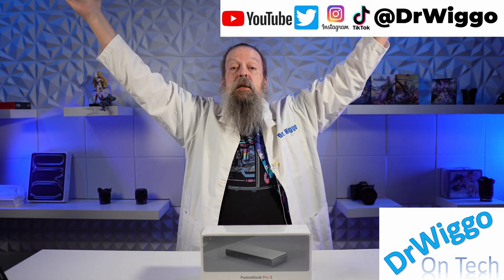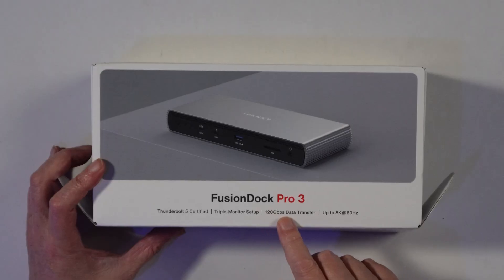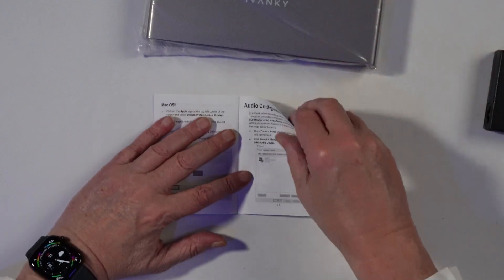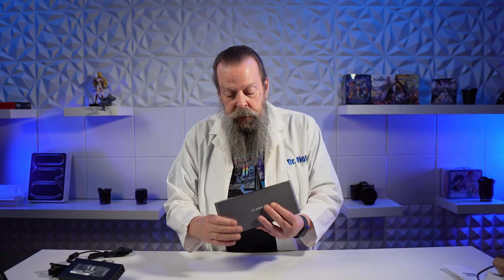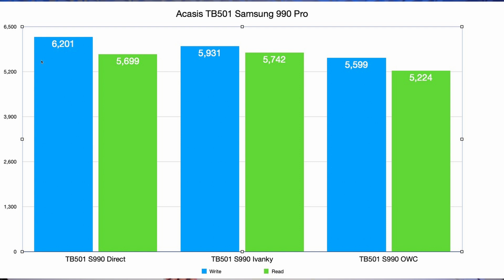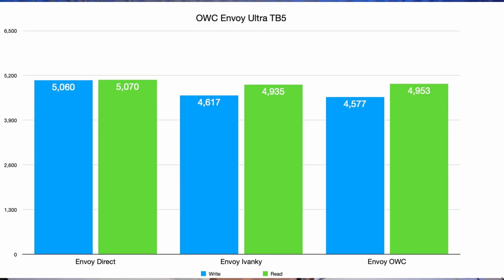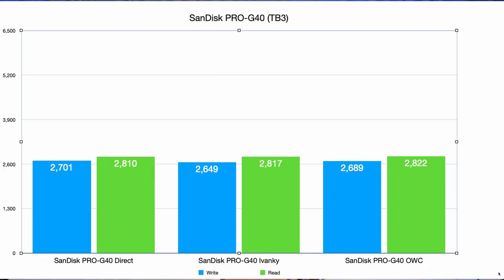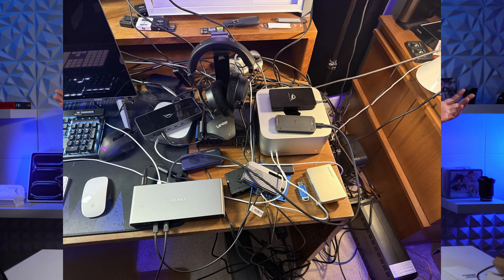Ivanky FusionDock Pro 3 TB5 Compared to OWC Hub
Unboxing and testing of the Ivanky FusionDock 3 (Thunderbolt 5) compared to the OWC Thunderbolt 5 Hub on an M3 Ultra Mac Studio (which rendered/exported this video in 1:49).

00:00 Intro
01:13 Unboxing Begins
05:11 Performance Results
09:50 Final Thoughts

Main Camera: Sony FX30 APS-C
Sigma 16mm f/1.4 DC DN Lens
B Camera: Sony A7IV Full Frame.
Sigma 24-70mm F2.8 DGDN.
Overhead Camera: Sony ZV-E10 APS-C w/16-50mm kit lens.
Monitor: Portkeys PT5 II 5" 4K30
Audio: RODE NTG3B Shotgun Mic
Zoom F6 Multitrack Field Recorder.
Key Light: SmallRig RC 120B 120W Bi-Color
Smallrig RA-D85 Parabolic Softbox.
Fill Light: ZHIYUN Molus G60 Bi-Color.
Rear Lights: VILTROX K90 2 Pack RGB Tube Light, 30W 38inch.